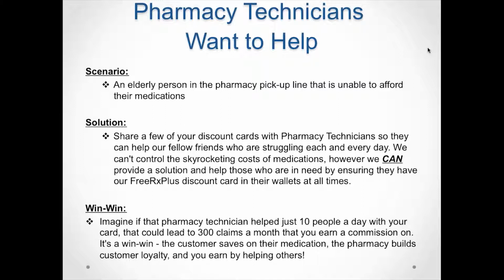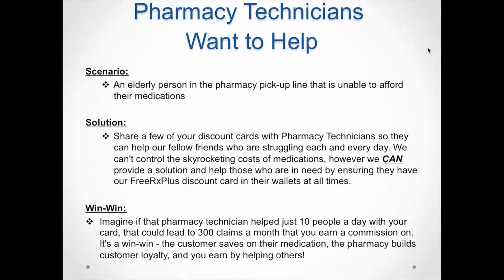FreeRxPlus Webinar on Making A Connection With Your Audience